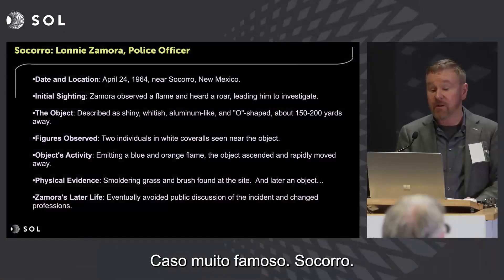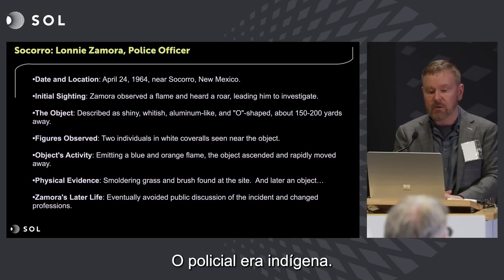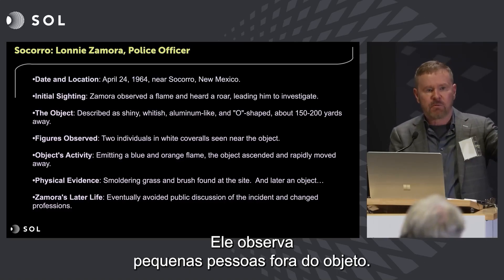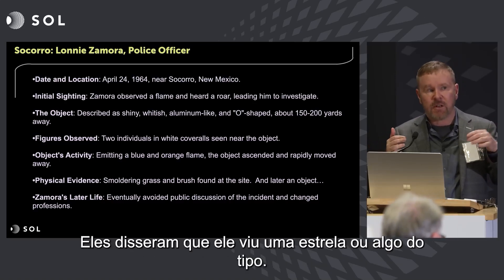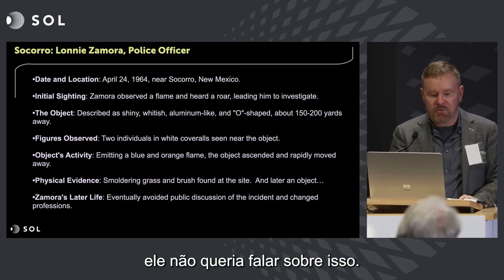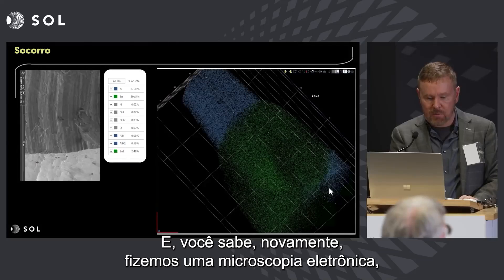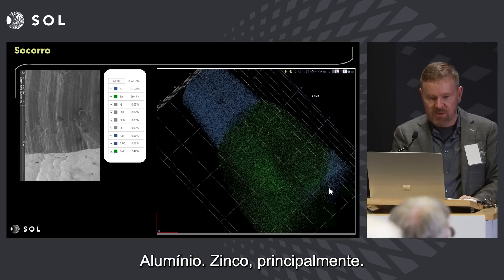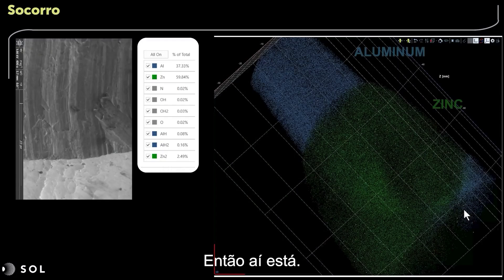Dr. Garry Nolan - Análise do Fragmento OVNI Socorro Caso Loonie Zamora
Dr. Garry Nolan é PhD em Genética e um dos maiores pesquisadores de Câncer do mundo. Ele é pesquisador da Universidade de Stanford e está ajudando a analisar materiais provenientes de OVNIs. A apresentação foi realizada durante evento da Fundação Sol, na Universidade de Stanford em novembro de 2023.

Apoie o canal se tornando membro através do link abaixo e tenha acesso aos conteúdos de forma antecipada!